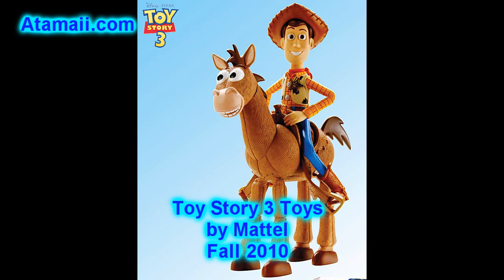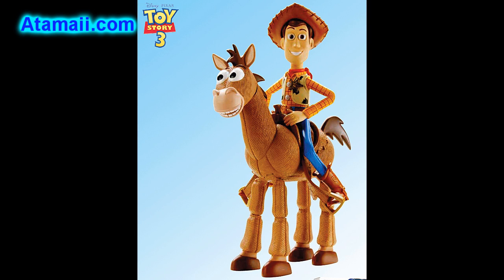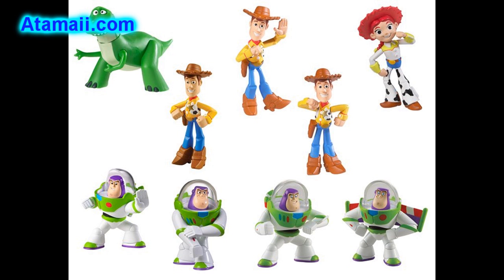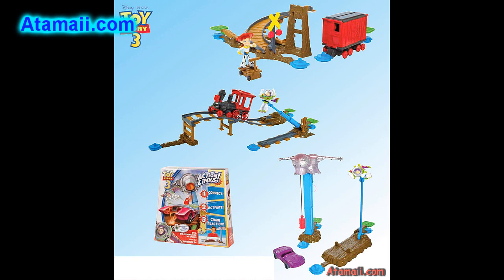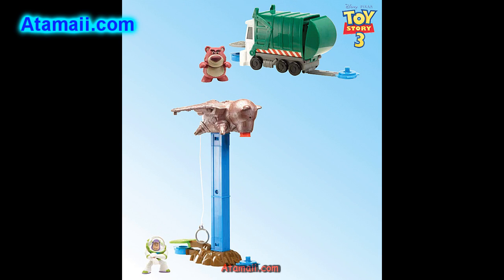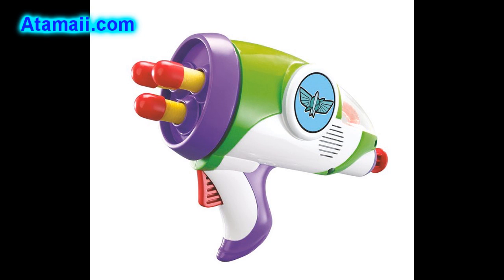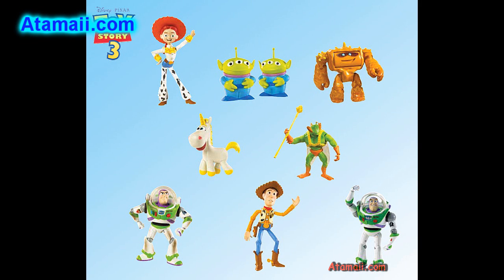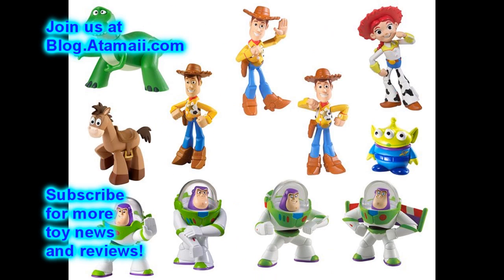Toy Story 3 Toys Mattel Preview **SPOILERS**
Toy Story 3 toys by Mattel for 2010. Mattel will release a wide line of toys for the Disney/Pixar movie "Toy Story 3", we will see action figures, dolls, playsets, and role play toys. New characters will include Twitch, Mr. Pricklepants, Stretch, Buttercup, Sparks, Evil Dr. Porkchop, Chunk, Lotso, Barbie, Ken, Chatter Telephone, Bookworm, Big Baby, Buttercup, and Trixie